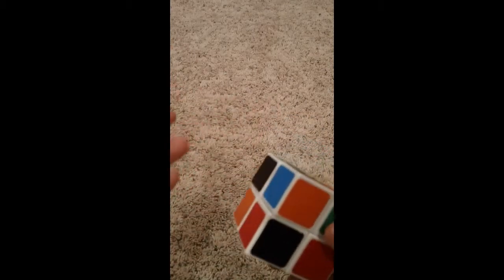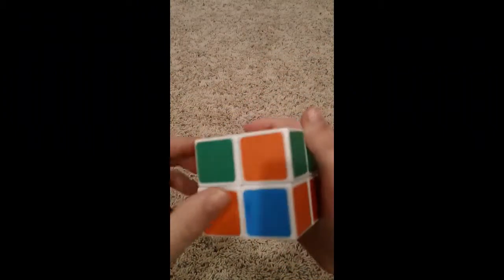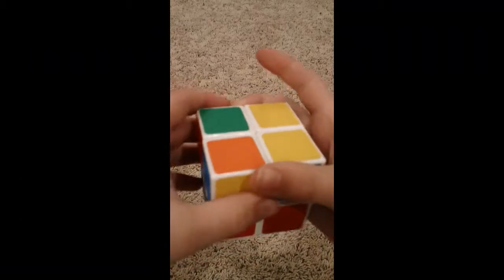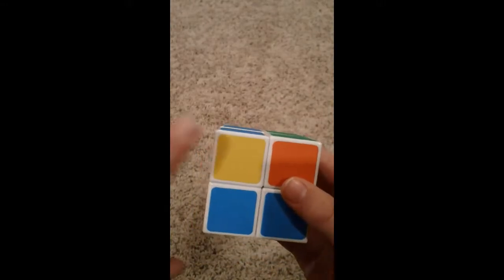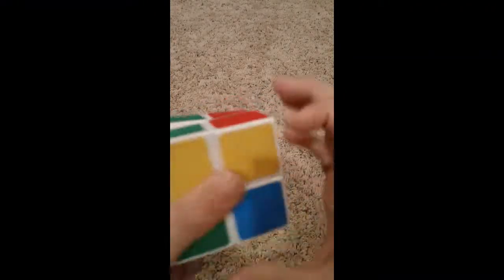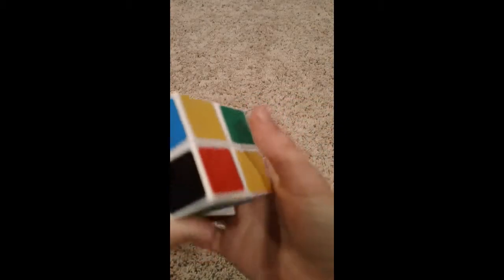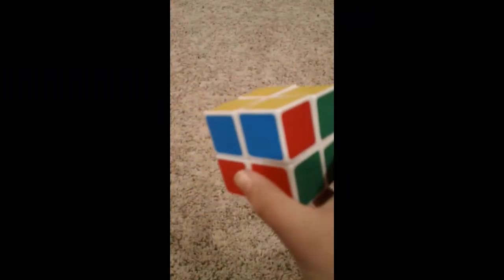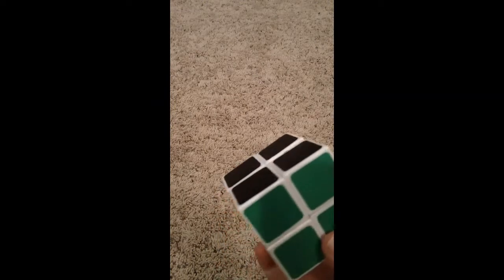How To Solve a 2x2 Rubik's Cube (Part2)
The 2nd and final part to the 2x2